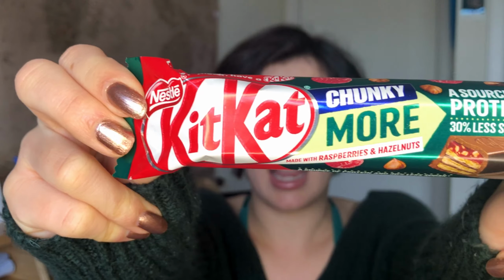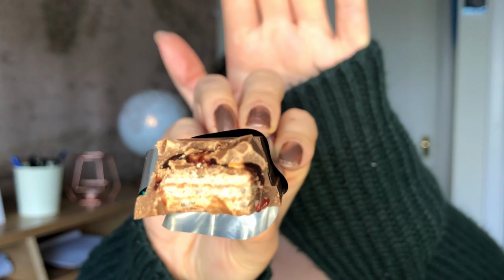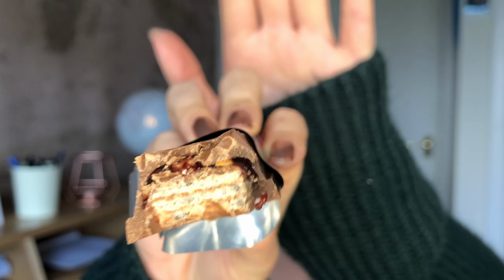NEW Raspberry Hazelnut Kit Kat Chunky review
Nestle sneakily launched this brand new Kit Kat Chunky MORE with a raspberry and hazelnut filling. It is lower in sugar and higher in protein than your standard Kit Kat Chunky, so can it possibly be good? Let's have a taste test and find out!

x